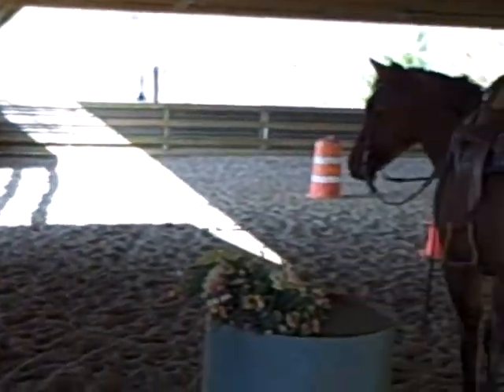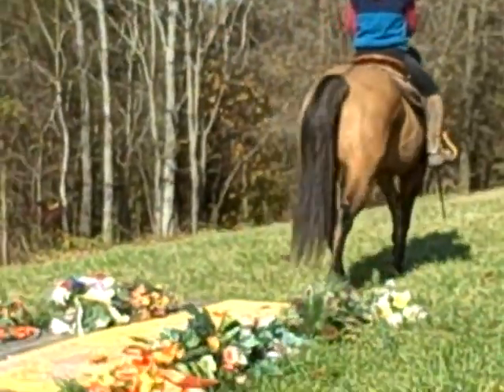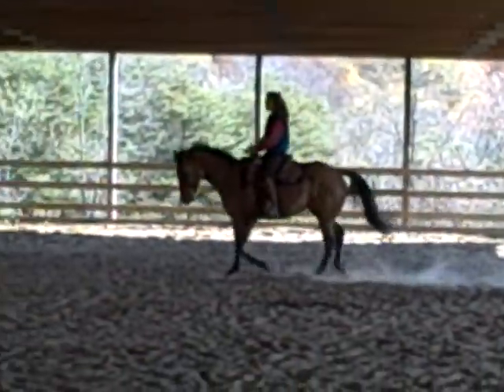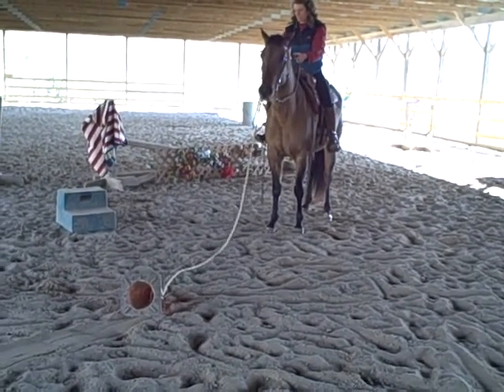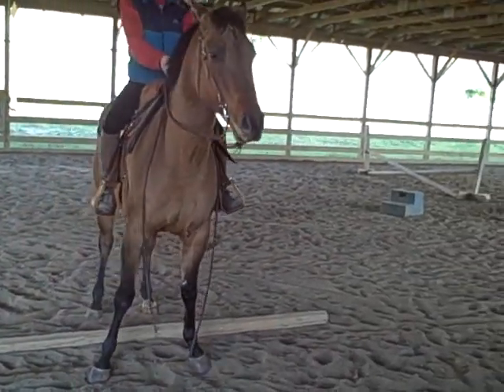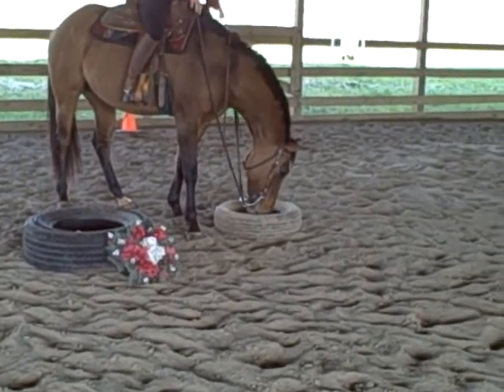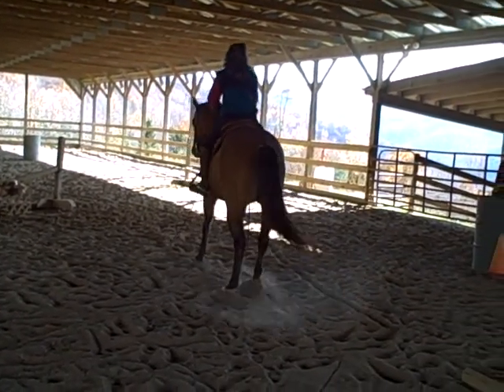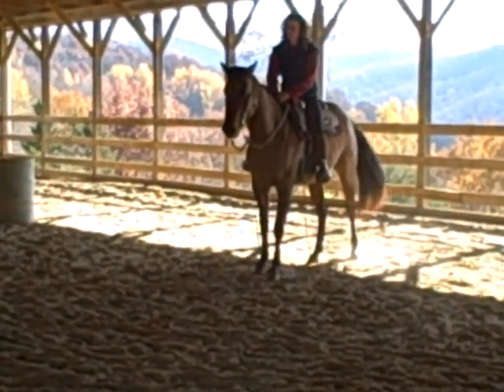bella on obstacle course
horse training